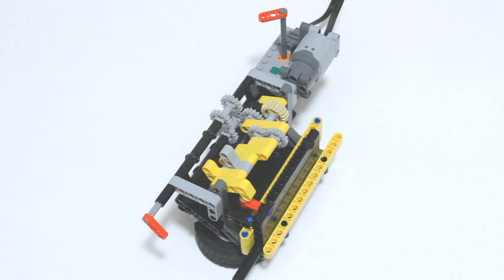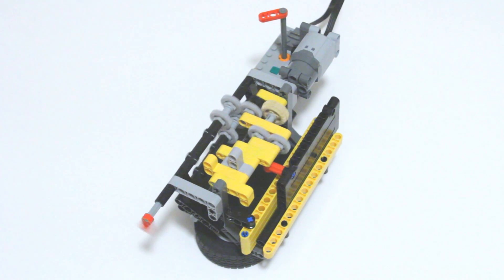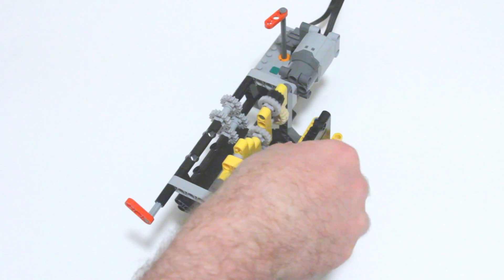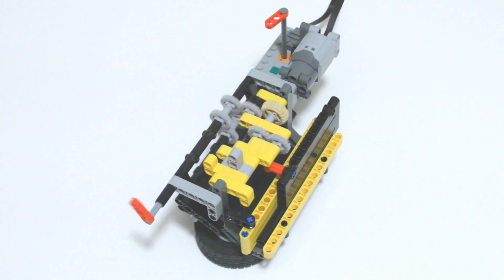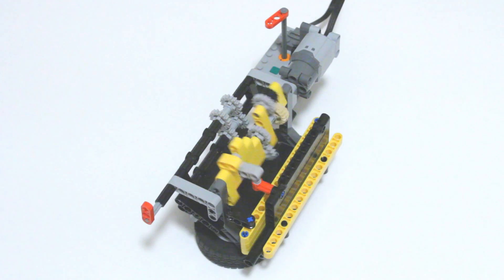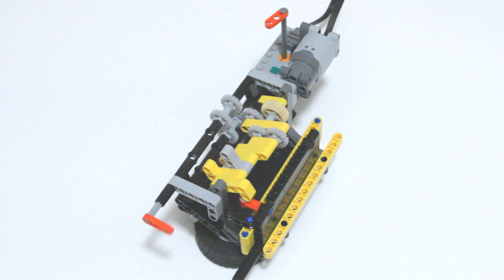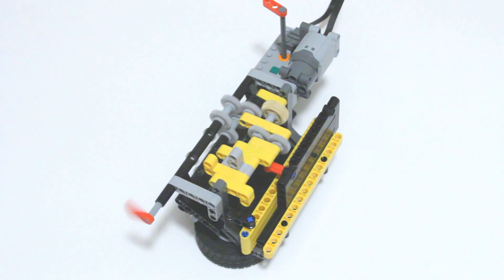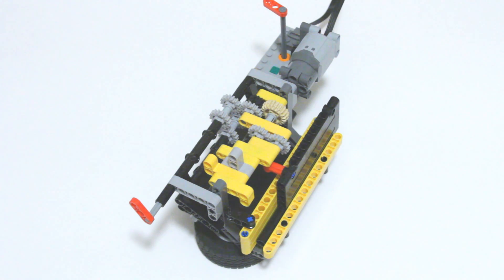LEGO Technic Armatron Gearbox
This is a proof-of-concept for an 'Armatron' gearbox.

The Armatron is a toy that was released during the 1980's that used one motor to control six functions of a mechanical arm.  It did this by using a series of gearboxes, and I have tried to replicate one of those gearboxes in this LEGO Technic model.